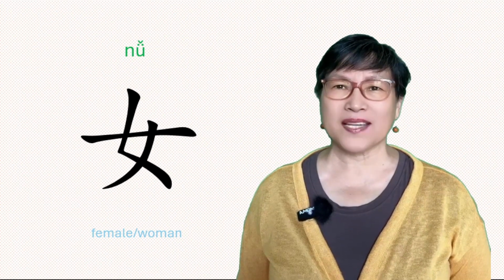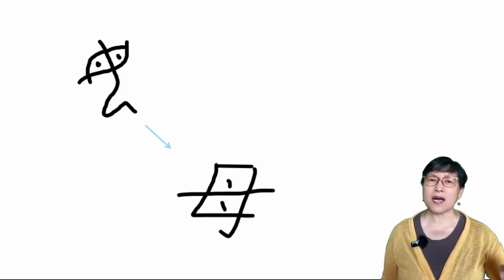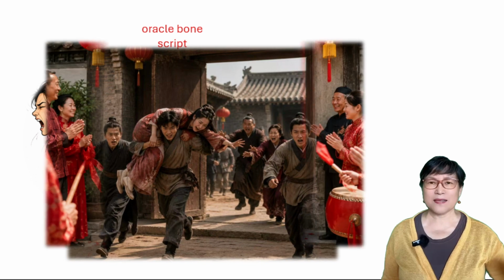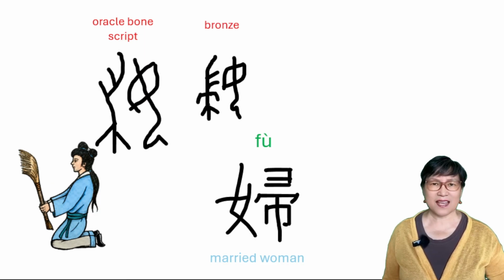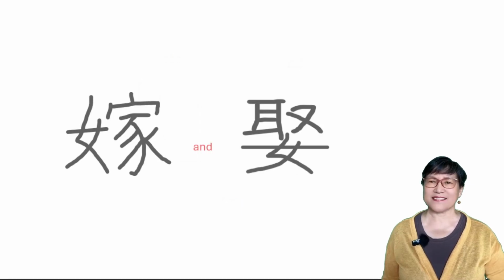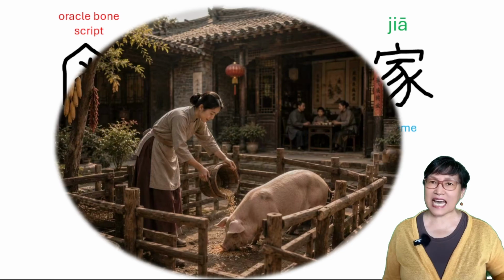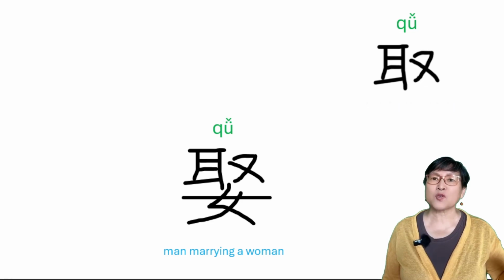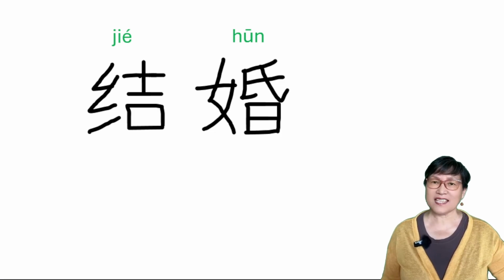Chinese Character Families #1: 女 (Woman), Wife, Marriage, and Family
Why does the Chinese character 女 (woman) look the way it does? What can characters like 母, 妻, 婦, 嫁, and 娶 tell us about ancient Chinese society, family structure, and marriage traditions?

In this video, we explore the origins and evolution of the Chinese character 女 and its related characters. By examining their earliest pictographic forms in oracle bone script and following their development through bronze, seal, and clerical scripts, you'll discover how Chinese characters preserve thousands of years of history and culture.

In this lesson, you'll learn:

✅ The origin of 女 (woman/female)
✅ How 母 (mother) developed from 女
✅ The story behind 妻 (wife) and 婦 / 妇 (married woman)
✅ The difference between 嫁 (a woman marrying) and 娶 (a man marrying)
✅ Ancient Chinese family and marriage traditions reflected in Chinese characters
✅ How pictographs evolved into modern Chinese writing

Whether you're learning Chinese, studying Chinese characters, or interested in Chinese history and culture, this lesson will help you understand the fascinating stories hidden inside the writing system.

📚 Chinese Character Families Series
This video is part of an ongoing series exploring Chinese root characters and their character families through etymology, culture, and historical scripts.